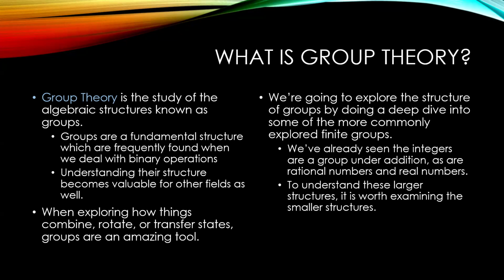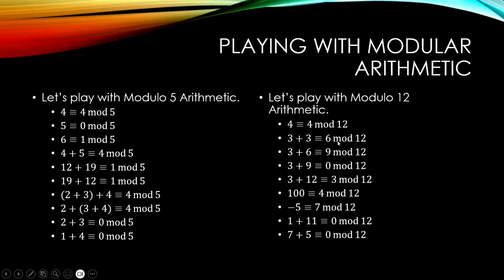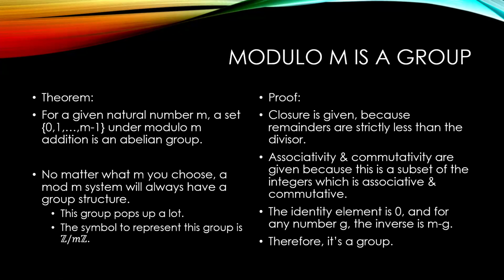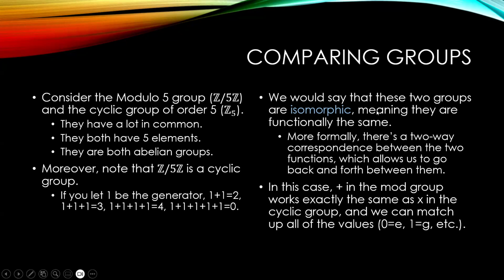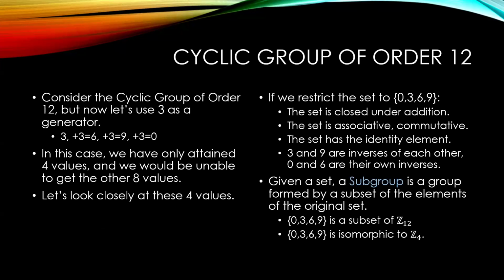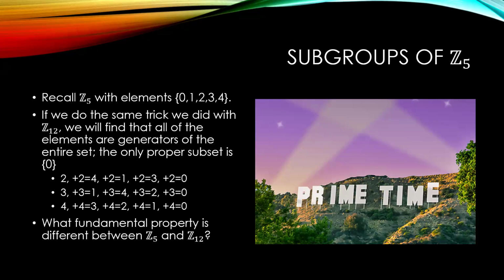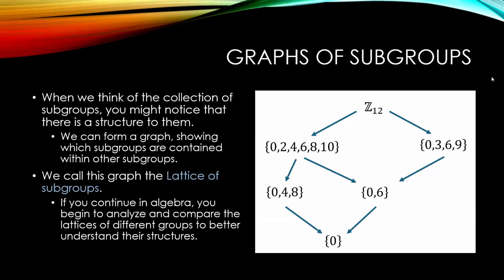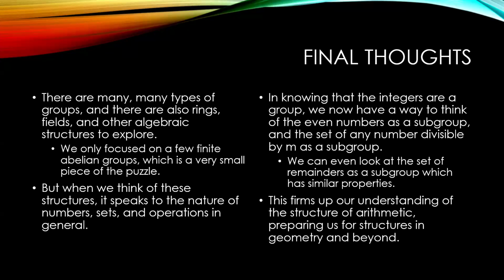7.2 Group Theory - Survey of Mathematics